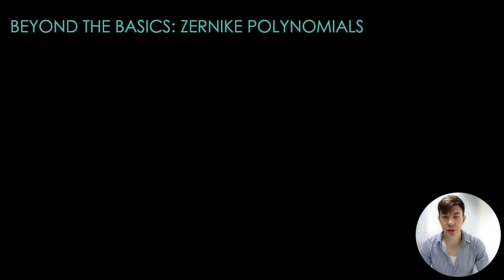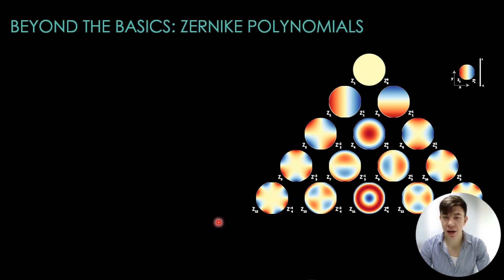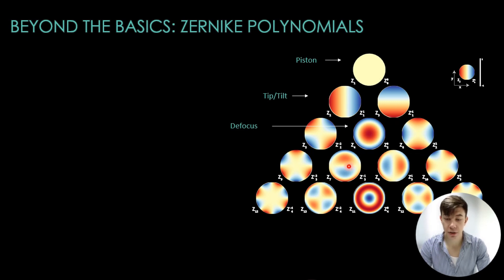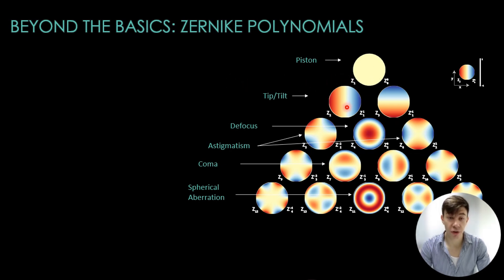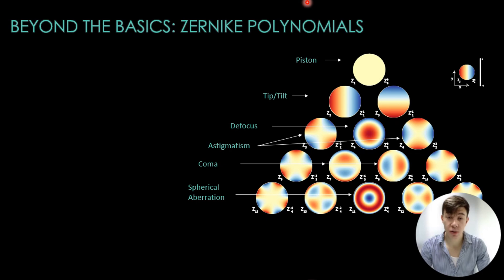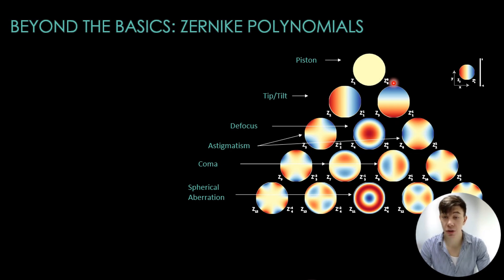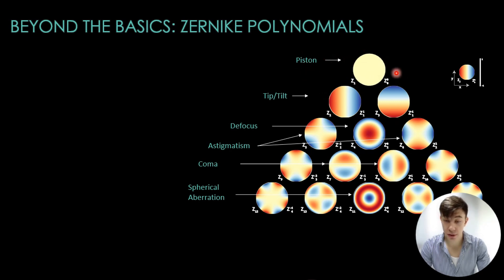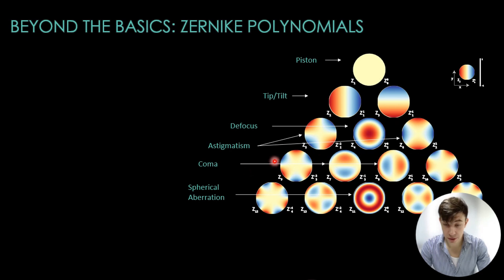Space Optics 101 | Zernike Polynomials Explained | Lesson 26 | Module 1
Discover Zernike Polynomials and their role in modeling optical aberrations.